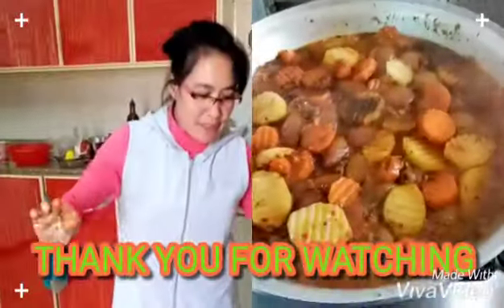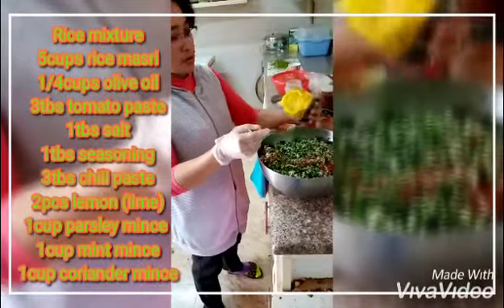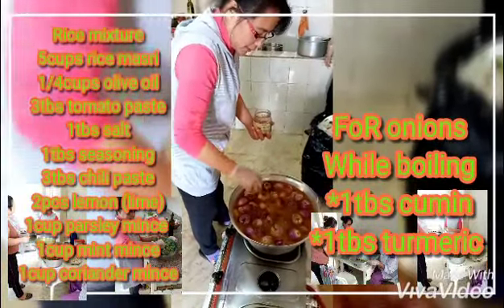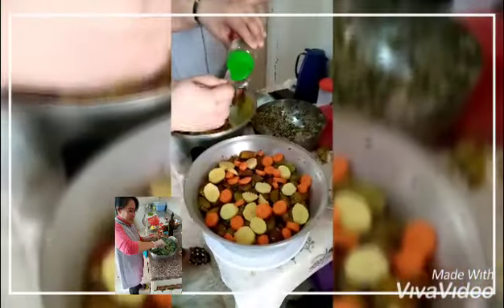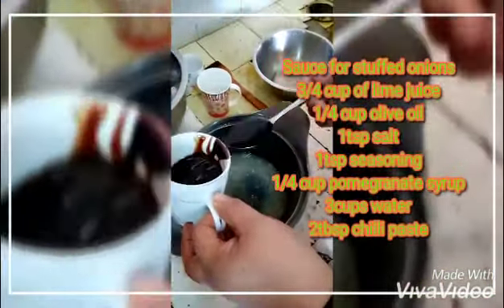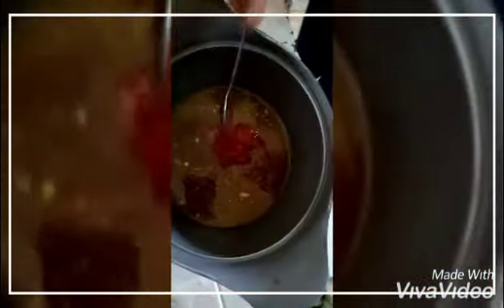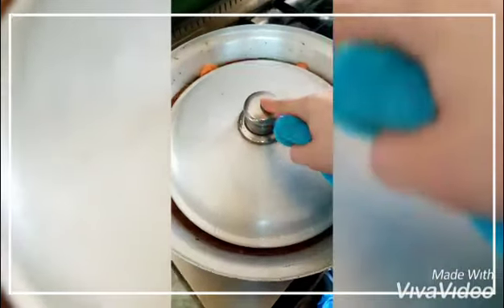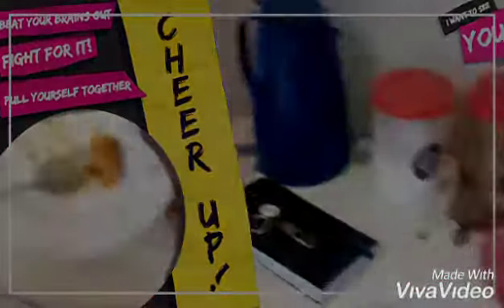HOW TO MAKE MASHI BASAL OR ONIONS🤔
HOW TO MAKE MASHI BASAL(ONION STUFFED) Arabian FOOD
WELCOME 2 MY KITCHEN MGA KA TROPAPEPS! 💋